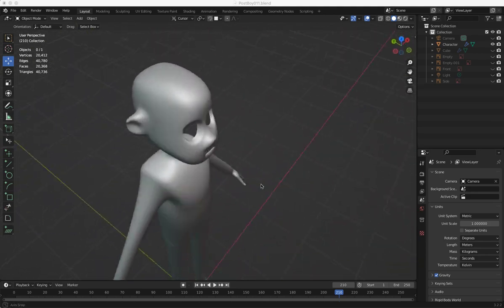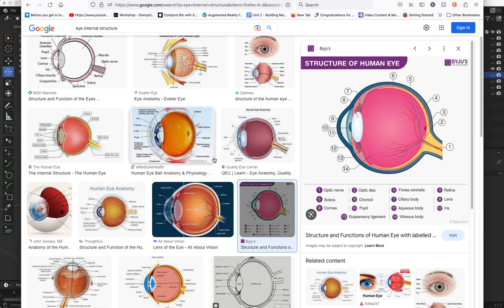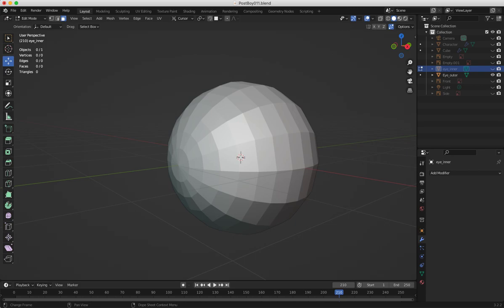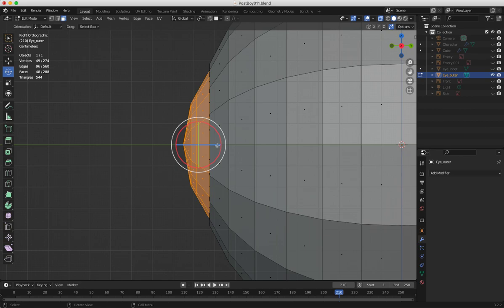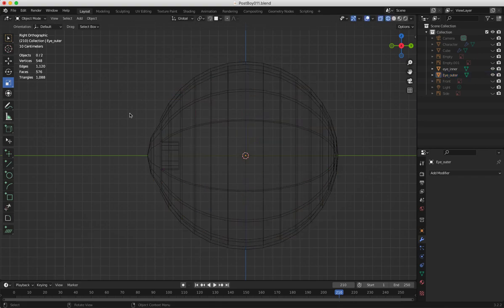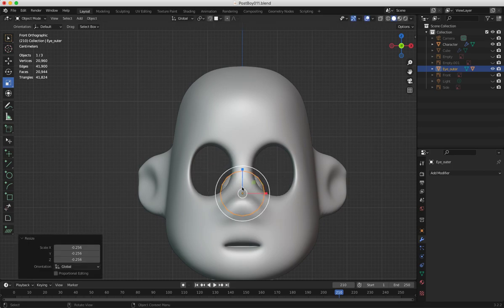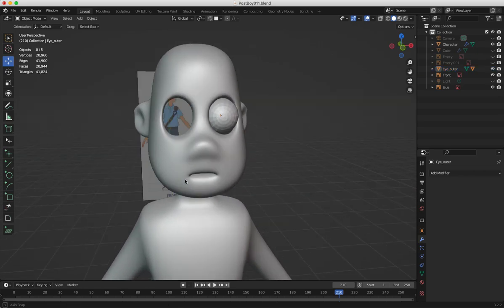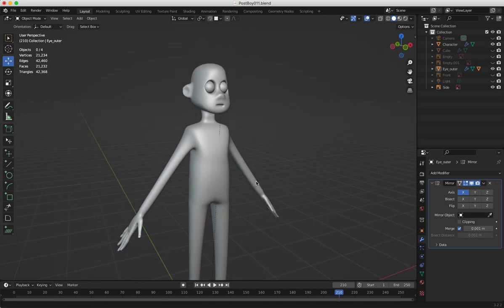05- Post boy Character Modeling - Modelling the Eyes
Part 5 of the modeling character. In this video we model the eyes.